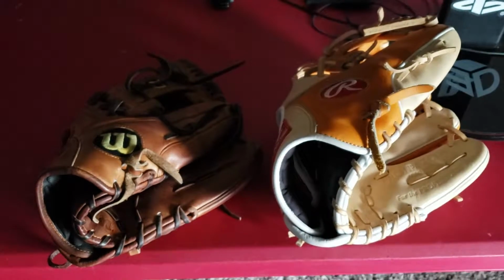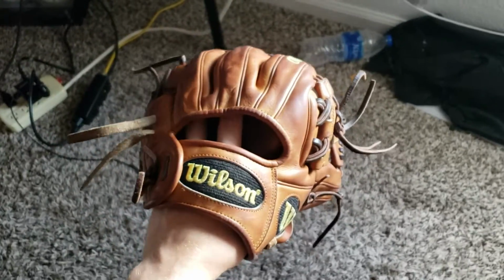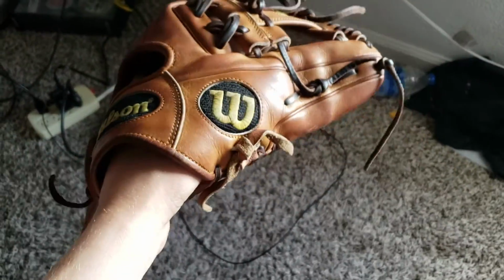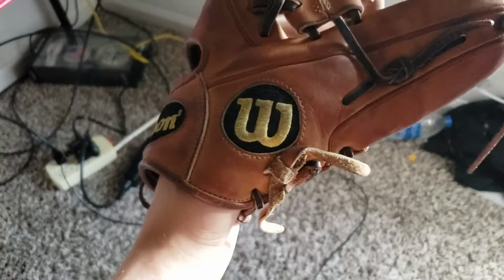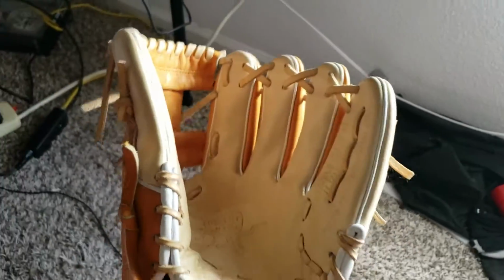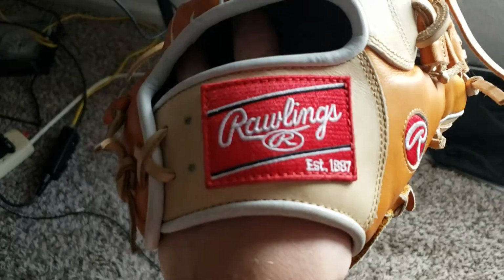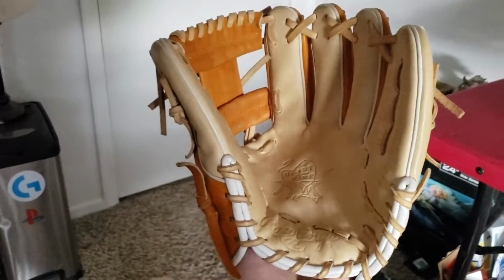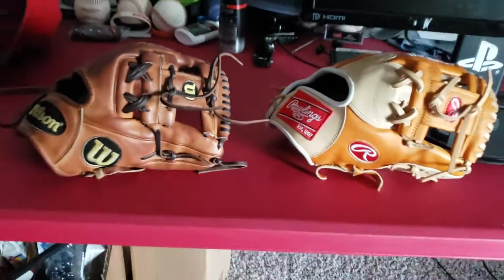Wilson a2000 vs Rawlings glove